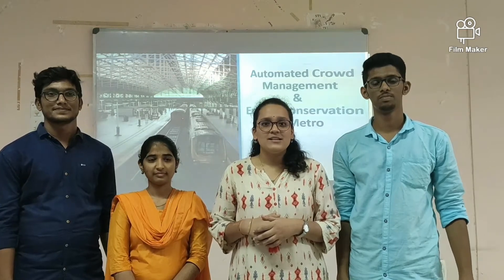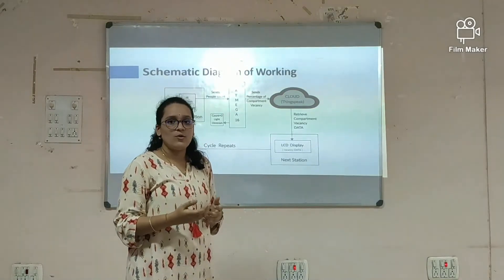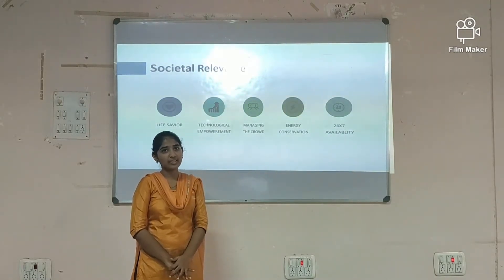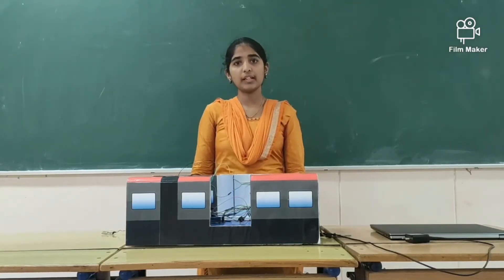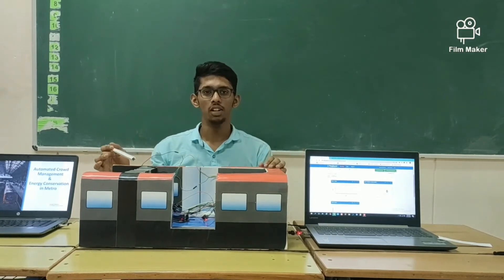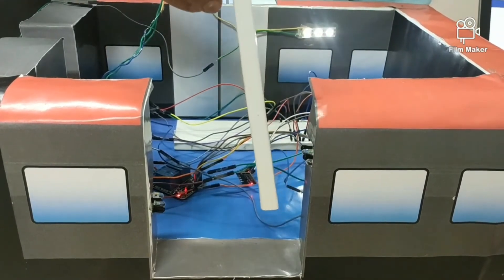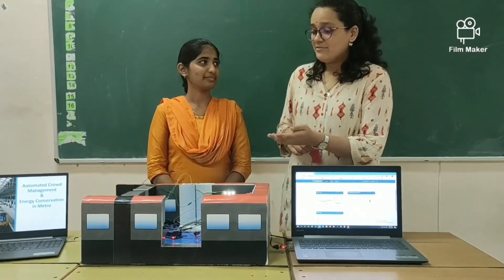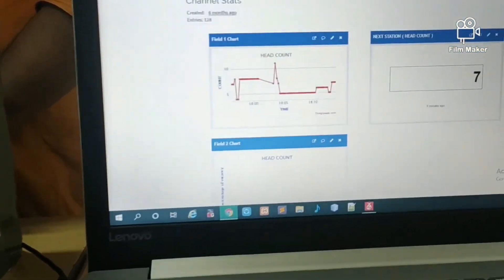IISF-SEMC 2020 - Automated Crowd Management and Energy Conservation System in Metro